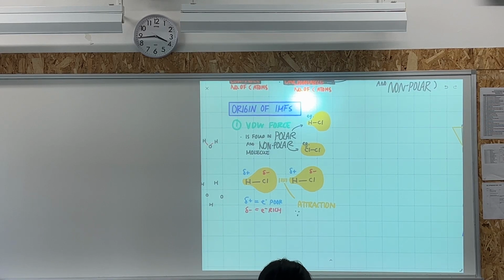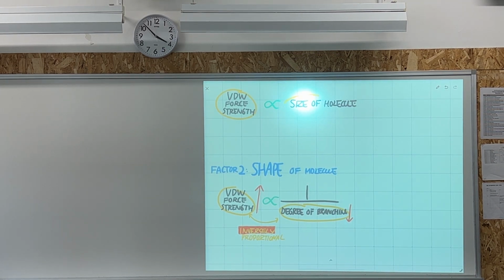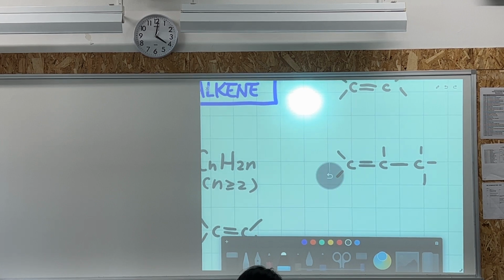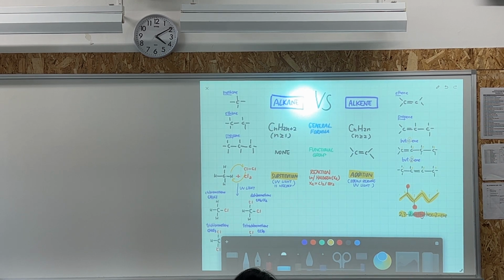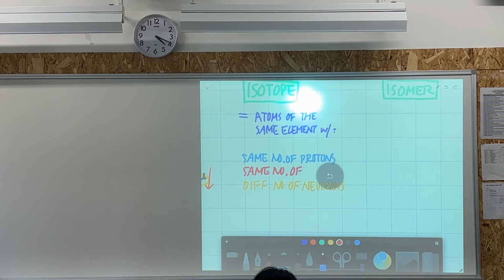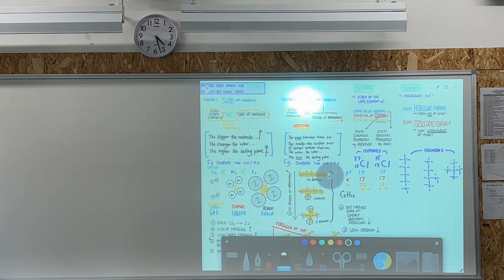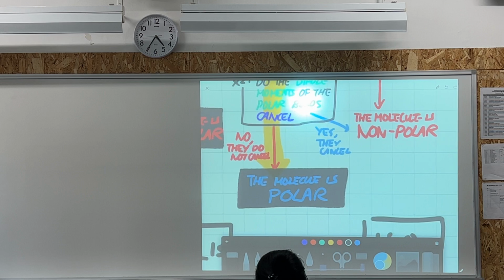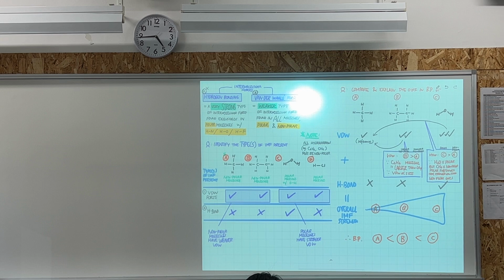S5 Van Der Waals’ Forces and Hydrogen Bond